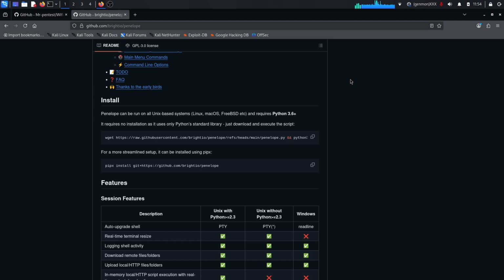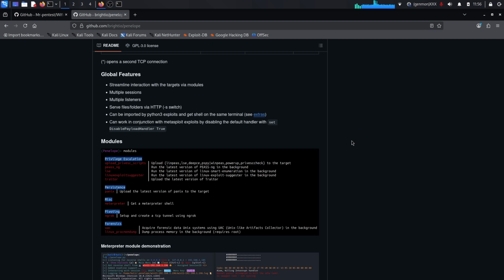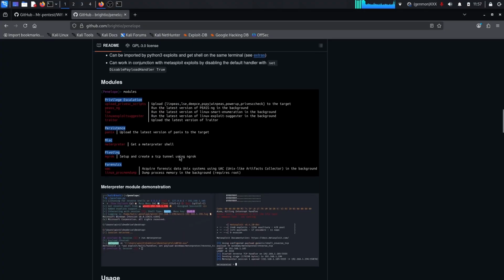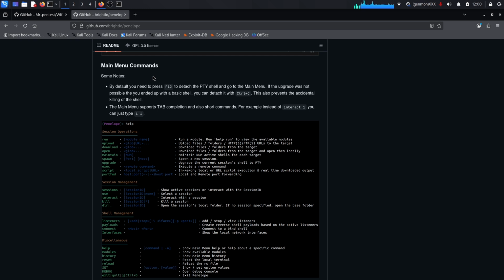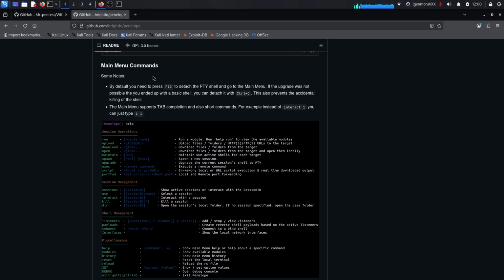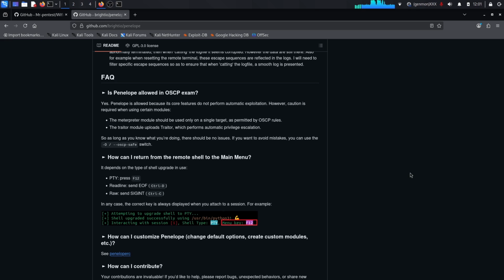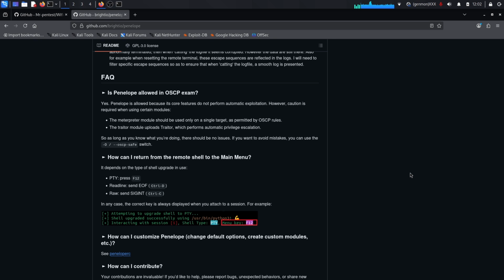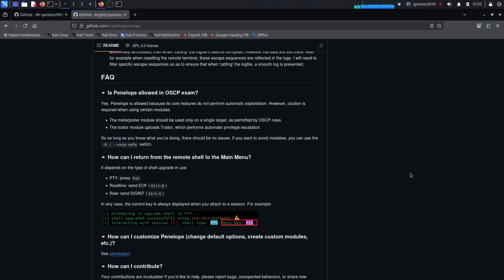Penelope: The Ultimate Netcat Replacement? 🐚 (Ethical Hacking Guide)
Are you still struggling with unstable "dumb" shells during your penetration tests? 😫 In today's video, we are breaking down Penelope, the modern, Python-based shell handler designed to replace Netcat and supercharge your post-exploitation workflow. 🚀

We dive deep into how Penelope automates the tedious parts of catching reverse shells—like auto-upgrading to PTY, logging sessions, and transferring files—without needing any complex installation. 🛡️ Whether you are a Red Teamer, a CTF player, or preparing for your OSCP certification, understanding this tool is a game-changer

If you are looking to stabilize your shells and optimize your ethical hacking methodology, this video is for you! 💡